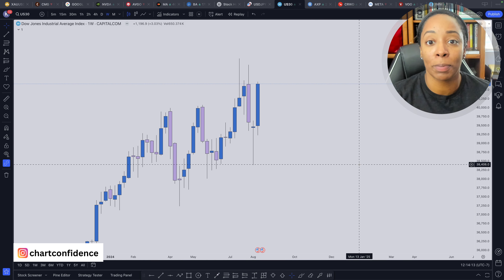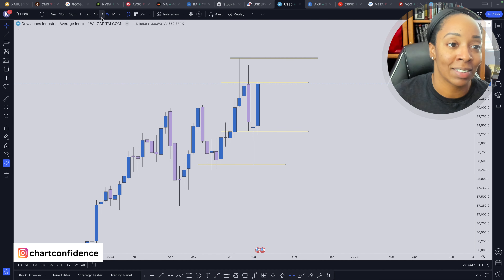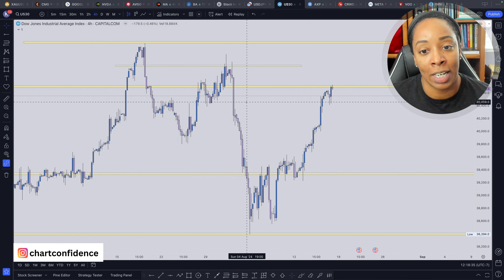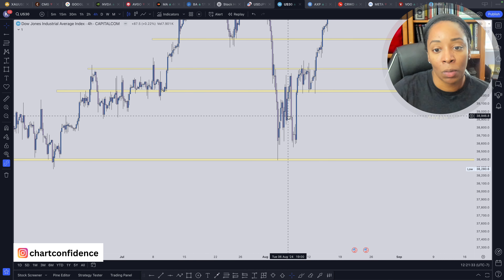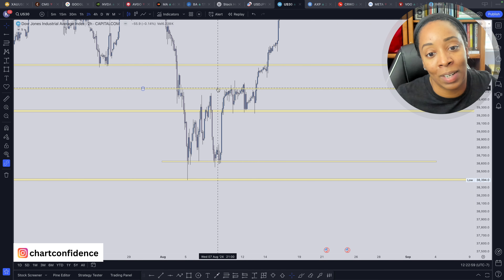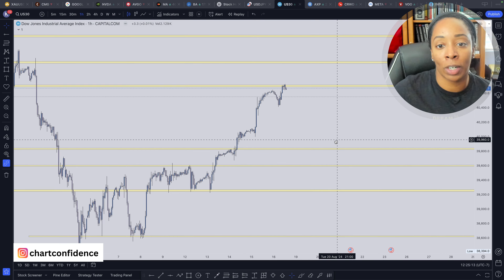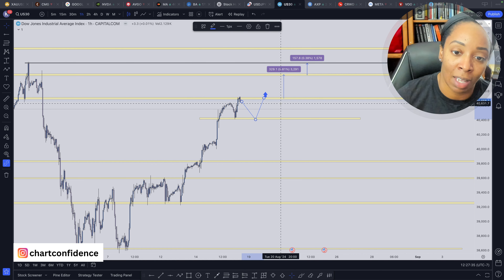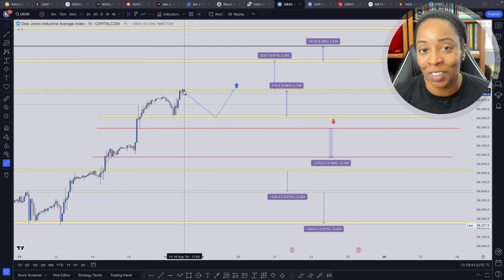My Simplified Trading Plan for US30 (Full Breakdown LIVE)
📈 Ultimate Profit from Day Trading Bundle ➡️

In this video, I'm sharing my simplified trading plan for US30, complete with in-depth analysis, entries, and profit targets, regardless of market direction. Despite battling a cold, I'm committed to delivering this valuable content to you absolutely free. Stick around to learn how I analyze US30 across multiple timeframes, identify key levels, and develop a clear strategy for the upcoming week.

Whether you're a beginner or an experienced trader, you'll gain insights into my approach and discover practical tips for navigating the US30 market. Don't forget to download my free "54 Easy Tips to Eliminate Fear and Take Profitable Trades" guide. Remember, trading involves risk, so always manage your capital wisely.